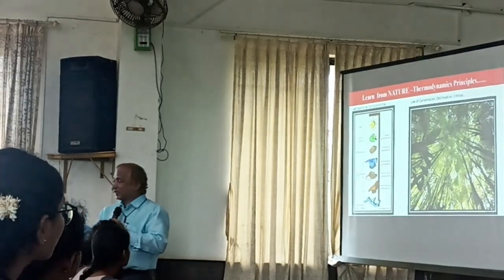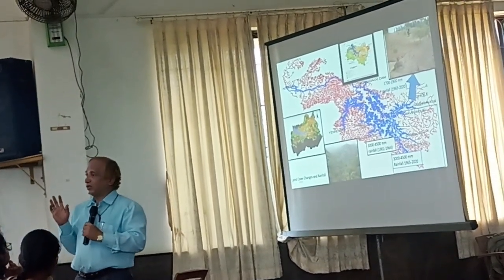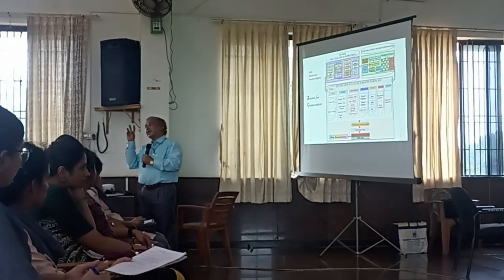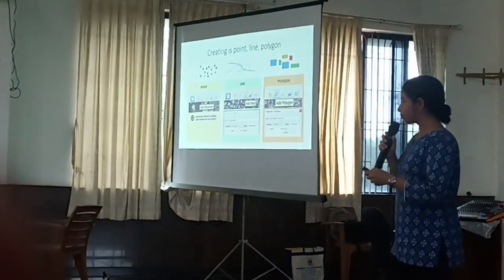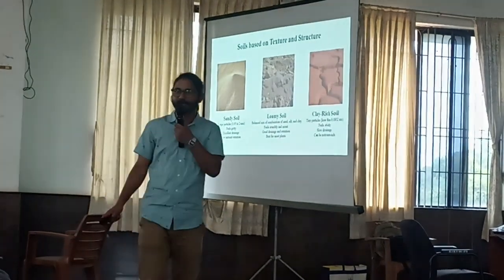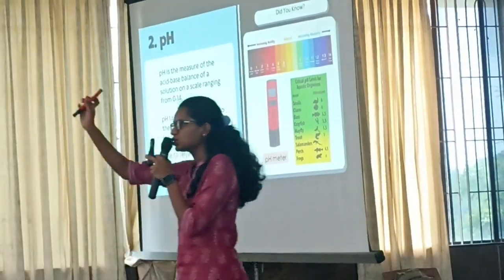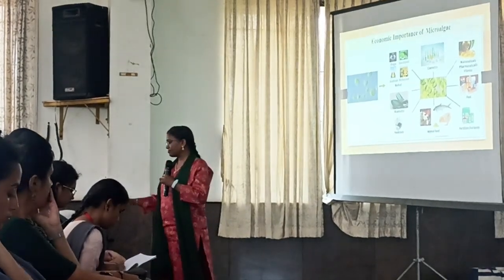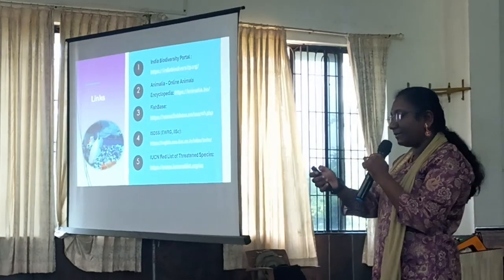Pre - Lake 2024 | Alvas Engineering & Degree College | Orientation Program | 15 June 2024